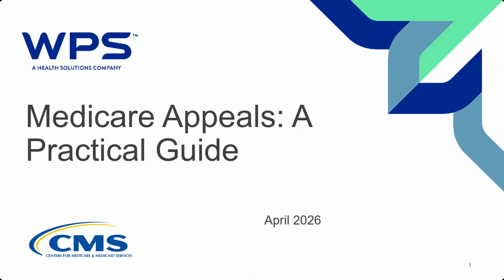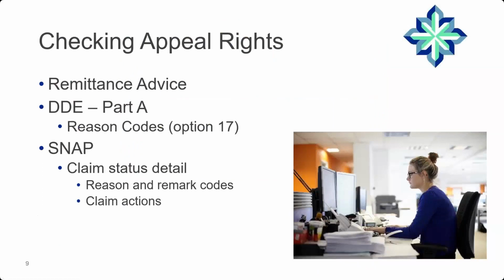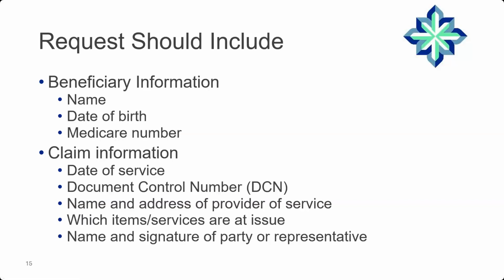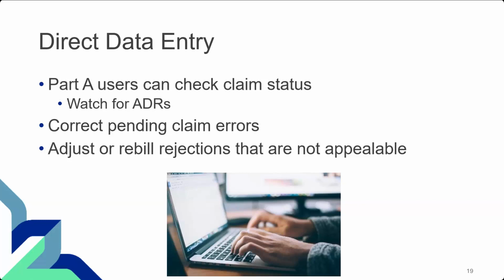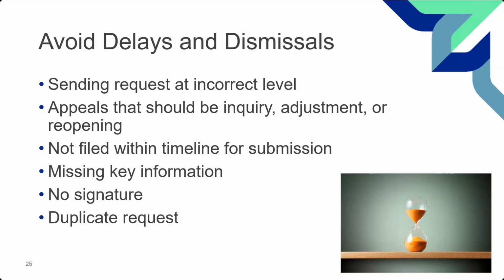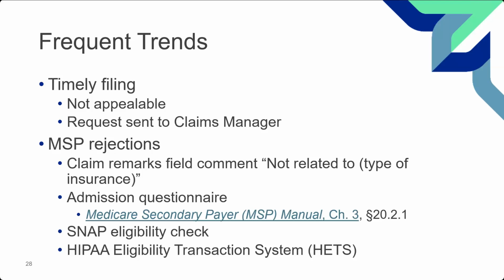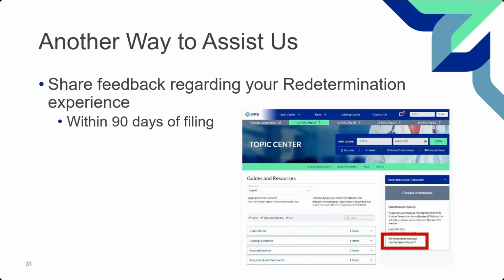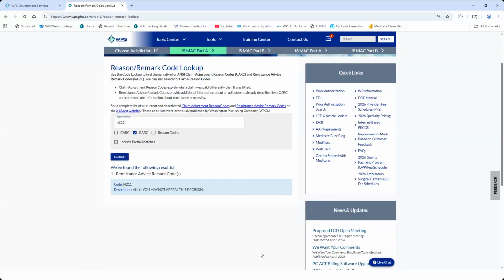Medicare Appeals: A Practical Guide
Sometimes it can be difficult to navigate the different levels of appeals resulting in confusion and even frustration. This webinar will cover the who, what, when, where, and why in order to increase your knowledge and understanding of the appeals process. Join us to learn more about:

- Appeals basics
- Common errors and resolutions
- Self-service tools
- When and how to seek assistance

Medicare Claims Processing Manual, Ch. 29, Appeals of Claims Decisions

Medicare Secondary Payer (MSP) Manual, Ch. 3, § 20.2.1

Chapters:
00:00 Introduction
00:55 Overview
08:49 Submitting a Request
21:46 Available Tools
31:51 Tips & Reminders
50:42 Getting Help
58:46 Closing